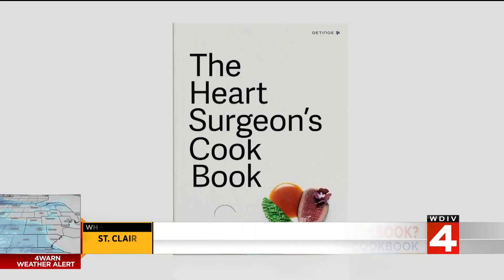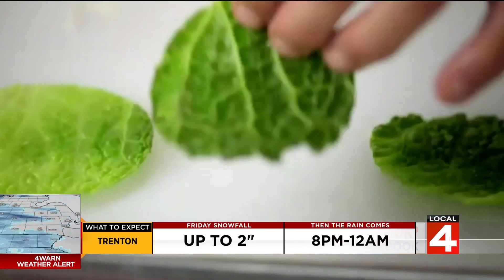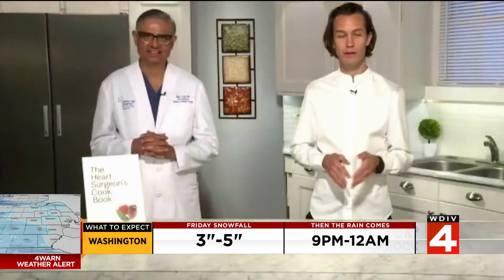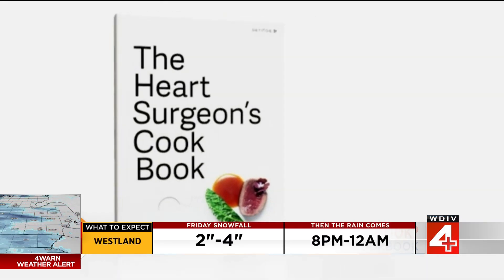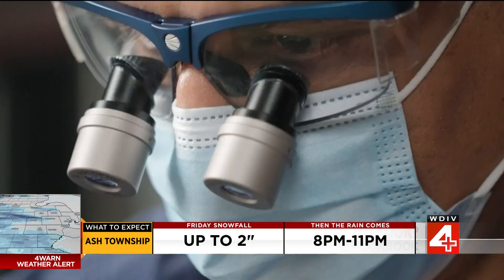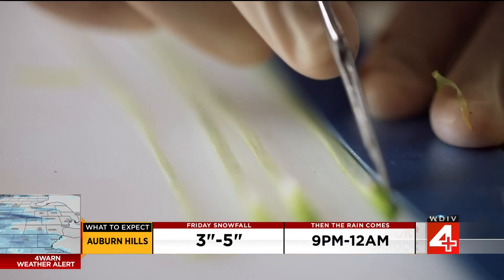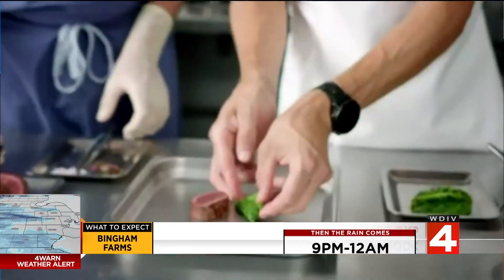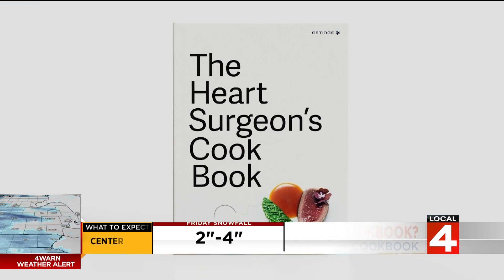"The Heart Surgeon's Cook Book" on "Live in the D"